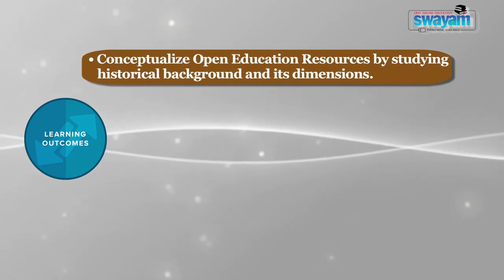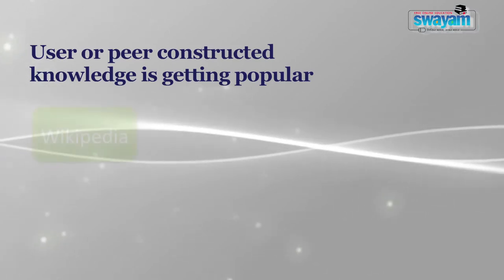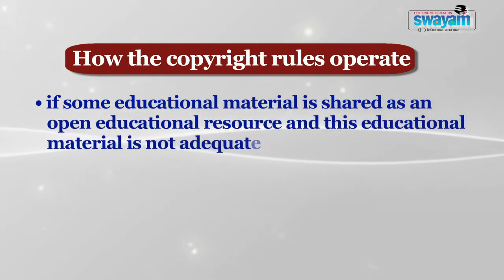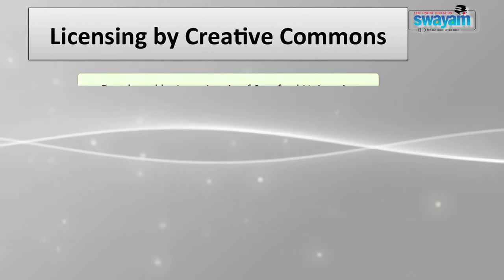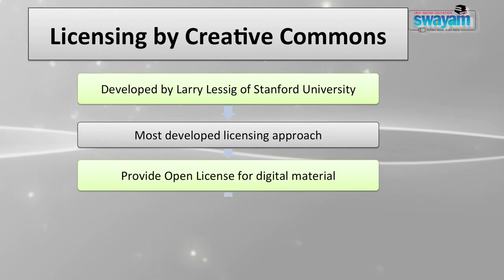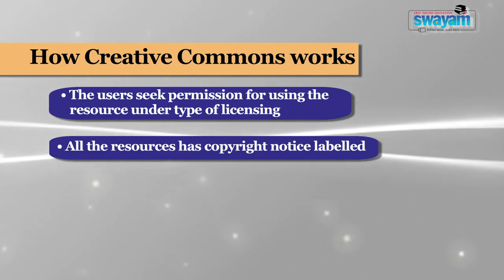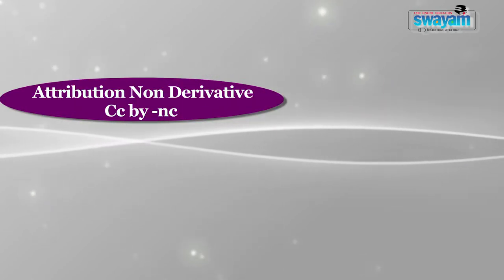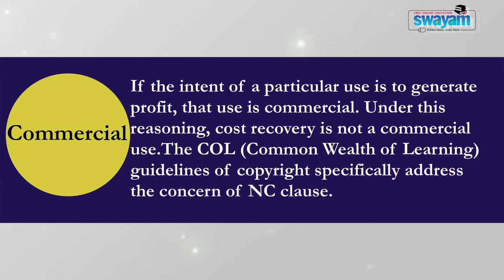Pedagogical Innovations and Research Methodology ARPIT 2018 Dr Madhuri Hooda OERs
The video is about  Open Educational Resources Module 22 of  ARPIT 2018 programme Pedagogical Innovations and Research Methodology 2018 under the flagship of Guru Jambeshwar University of Science& Technology Hisar. The content  presenter of this Module is Dr Madhuri Hooda, Maharishi Dayanand  University, Rohtak.